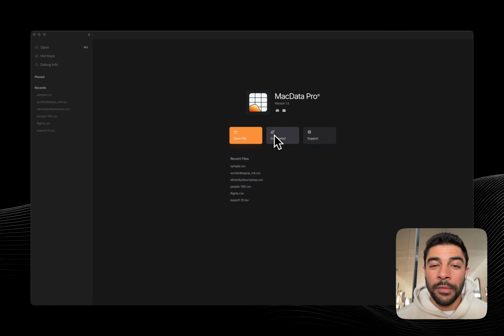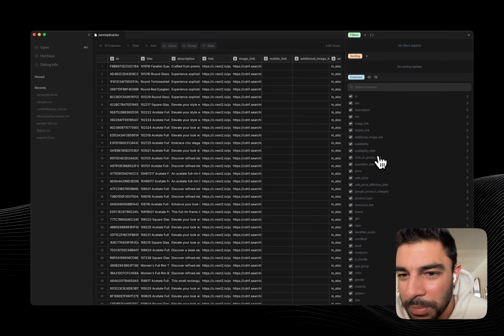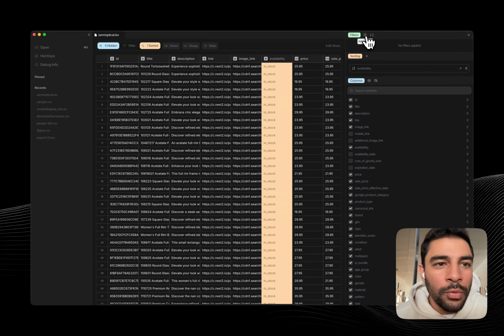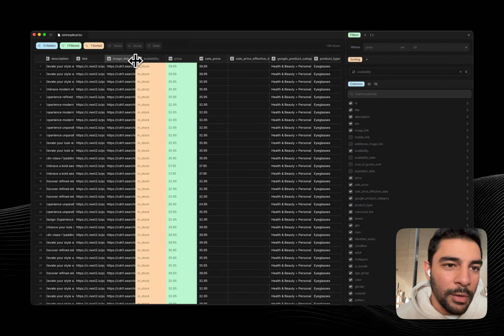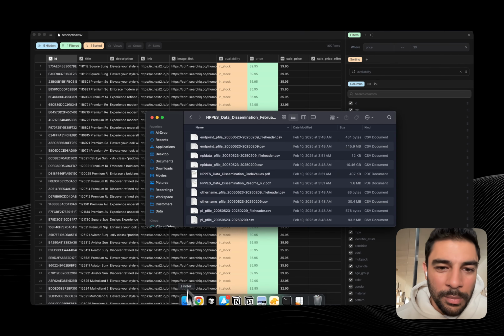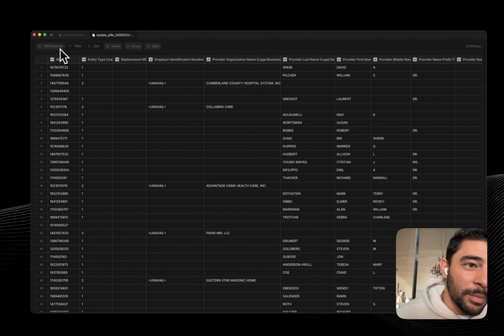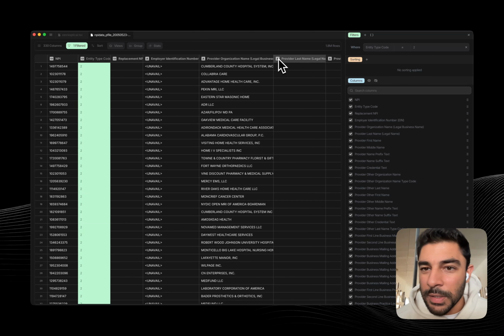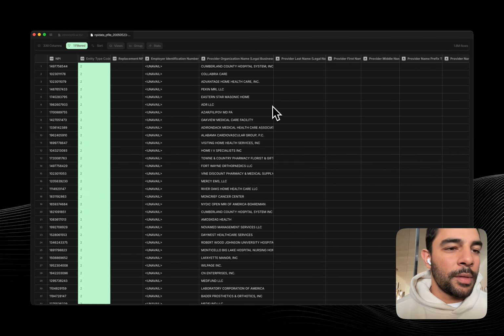MacData Pro App Demo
Open massive CSVs on macOS